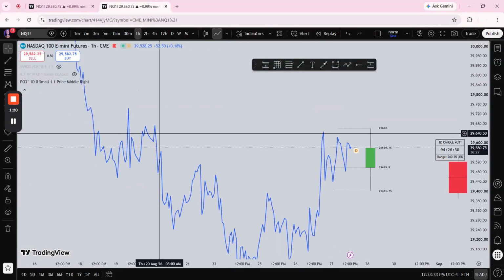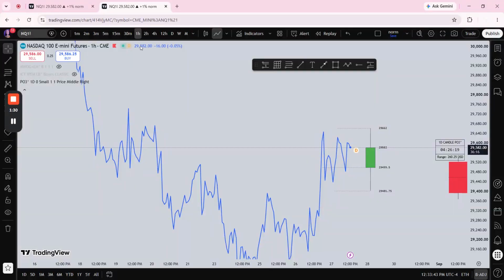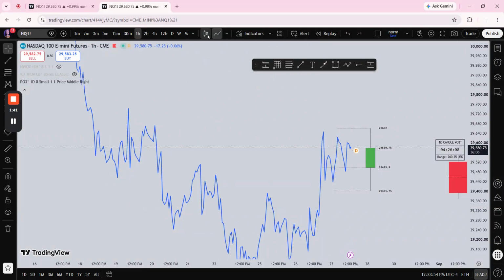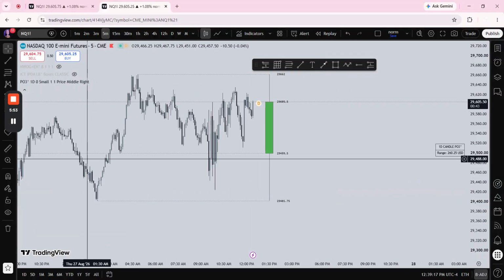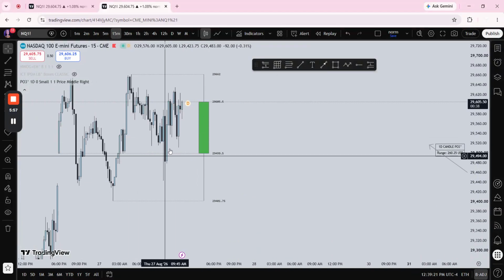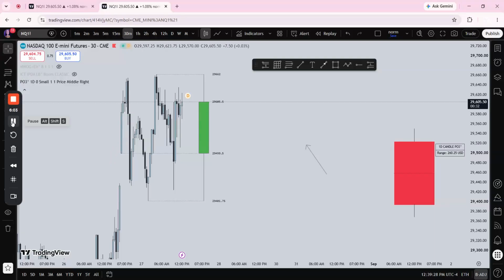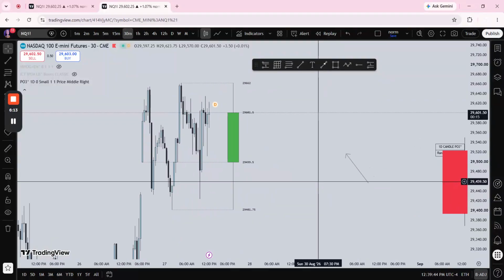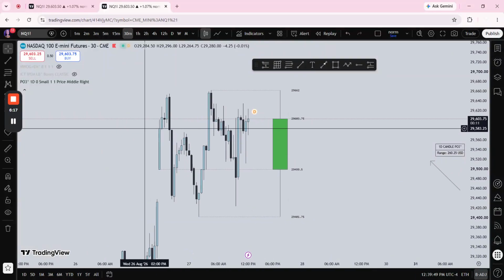How to Read a Candlestick Chart — Complete Beginner Guide